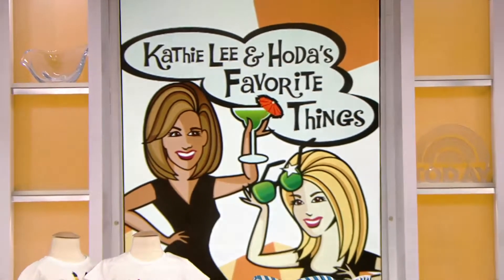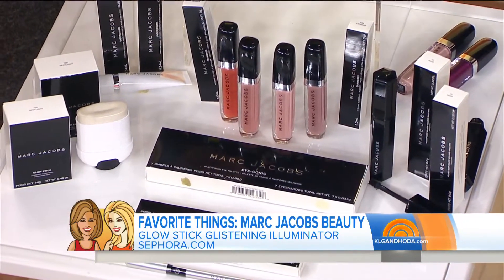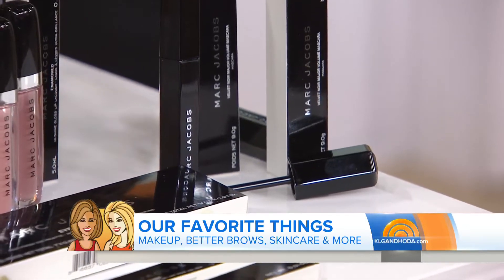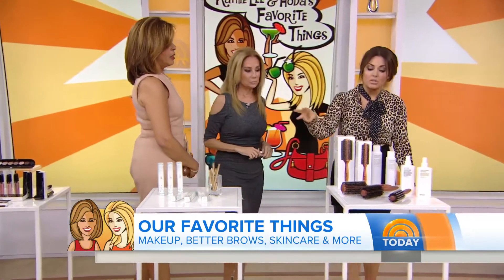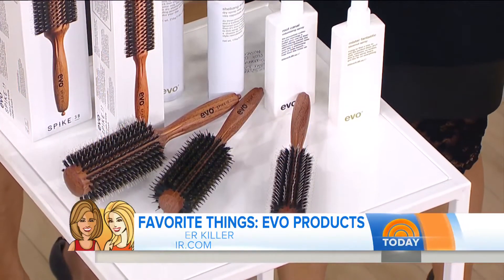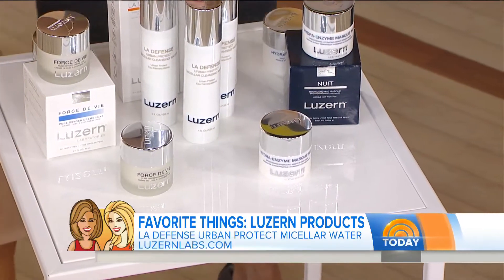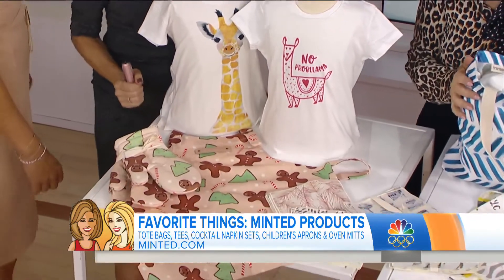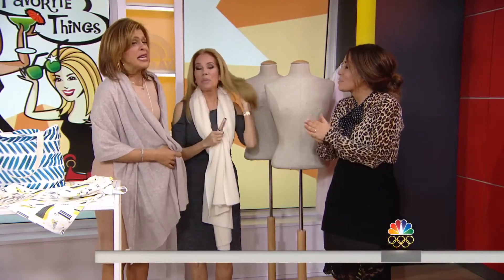Kathie Lee and Hoda's Favorite Things: White + Warren Travel Wrap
Kathie Lee + Hoda have spoken! The Cashmere Travel Wrap is officially one of their Favorite Things.